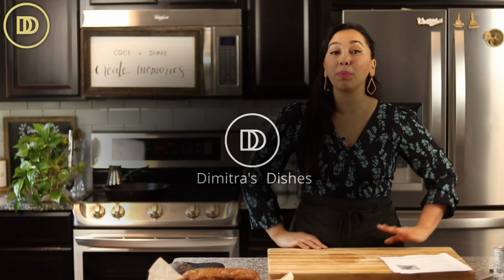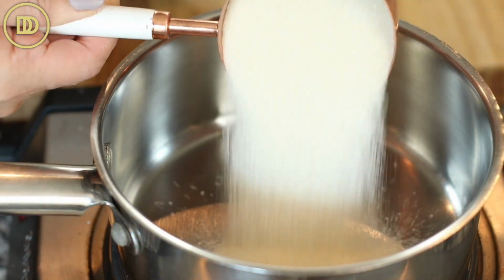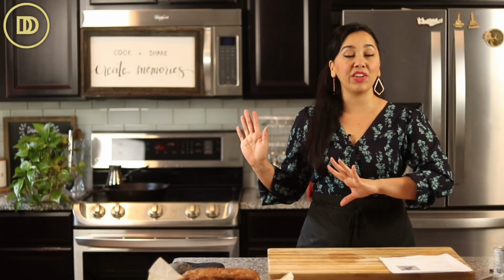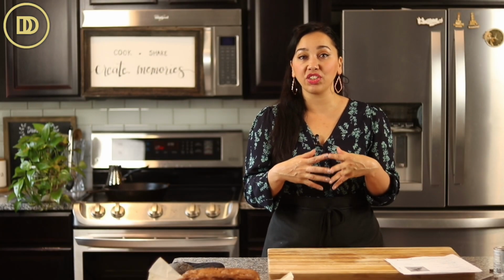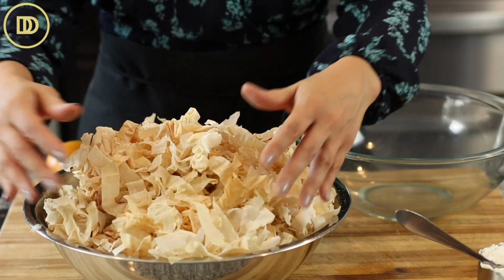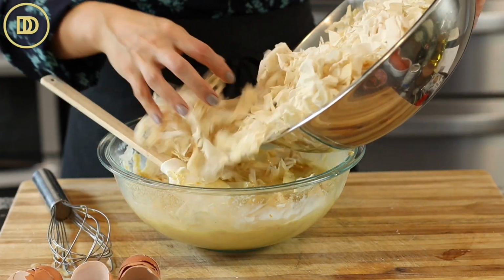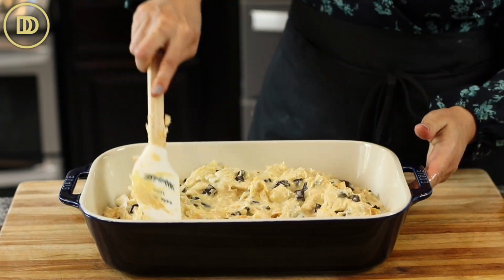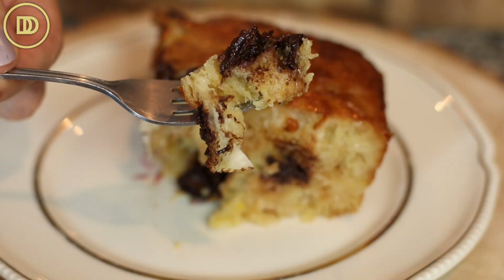Greek Portokalopita: Orange Phyllo Cake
Ingredients
For the syrup:

1 and 1/2 cups water
1 and 1/2 cups granulated sugar
peel of a large orange
1/2 cup orange juice
​For the cake:

1 pound phyllo, thawed and at room temperature
5 large eggs
1 cup vegetable oil or light olive oil
1 cup plain yogurt
1 and 1/4 cups freshly squeezed orange juice
1 cup granulated sugar
​1 tablespoon baking powder
zest of 2 large oranges
1 teaspoon pure vanilla extract
1/4 teaspoon salt
12 ounces semi-sweet or dark chocolate chips/chunks
Optional:

1/4 teaspoon ground cardamom seeds
1 cup of dried fruit (cranberries or raisins) instead of the chocolate
Instructions

​Remove the phyllo from its packaging and keep it rolled up. Thinly slice the phyllo and spread it on a clean work surface to dry up. About 1 hour.

Alternatively, bake the phyllo strips in the air fryer at 300 °F for 5-7 minutes.

In the meantime, make the syrup by combining all of the syrup ingredients together in a small saucepan.
Bring to a boil. Reduce to a simmer and cook about 5-6 minutes. Remove from heat and allow to completely cool.
​Beat the sugar and eggs together until thick and pale yellow in color.
​Whisk in the olive oil, yogurt, orange juice, salt, and vanilla extract.
​Mix in the phyllo slices, a handful at a time. Use 2 forks to mix them in evenly.
Fold in the orange zest and the chocolate.
Pour into a 9 inch by 13 inch baking pan.
​Bake for about 1 hour. The cake will be golden when ready.
As soon as the cake comes out of the oven, poke some holes with a skewer or tooth pick and pour the syrup over it.
Allow to cool completely, about 1-2 hours, before serving.
​This cake is very sweet. It tastes best with unsweetened whipped cream or with dark chocolate ganache drizzled on top. Some bittersweet chocolate curls would also taste fantastic with this cake.

Notes
Leftovers can be frozen in a freezer-safe container for up to a month.

By: tonyanthony

By: LowNotes